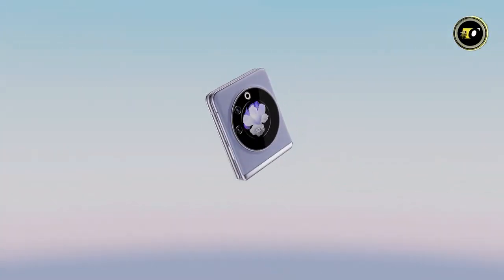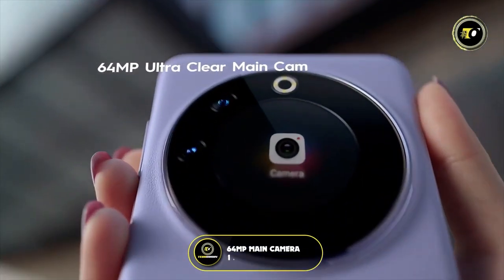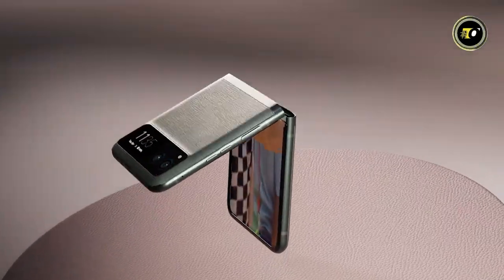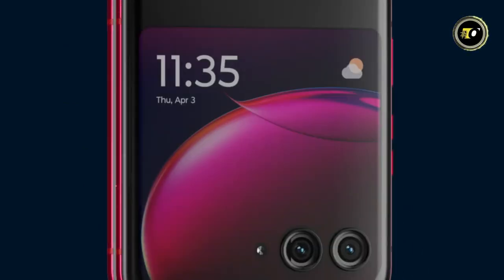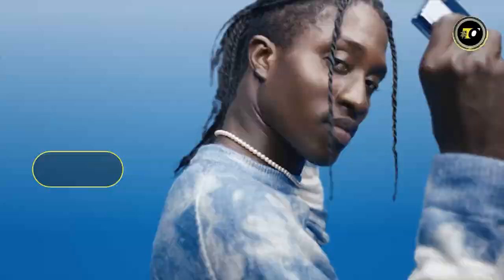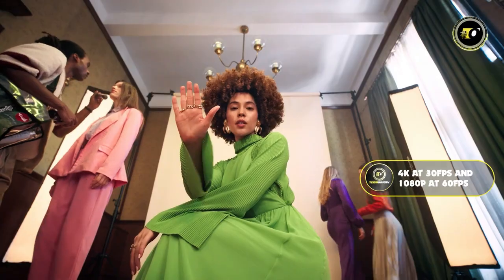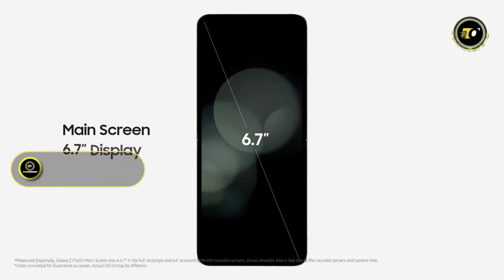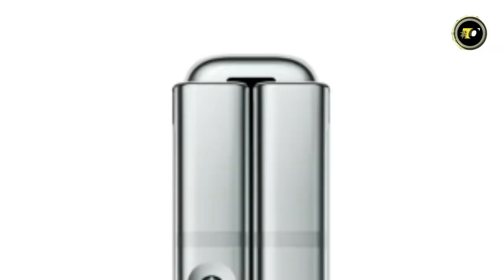5 Best Flip Phones (2024)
Top 5 Best Flip Phones 2024

00:00 - Introduction

►00:40 - No/5: Tecno Phantom V Flip 5G
►02:43 - No/4: Motorola Razr Plus
►04:31 - No/3: Samsung Galaxy Z Flip 4
►06:24 - No/2: Oppo Find N3 Flip
►08:18 - No/1: Samsung Galaxy Z Flip 5

10:11 - Conclusion
Welcome to our latest video where we dive deep into the Top 5 Best Flip Smartphones of 2024! Witness cutting-edge technology combined with sleek designs, ensuring you stay ahead of the curve.